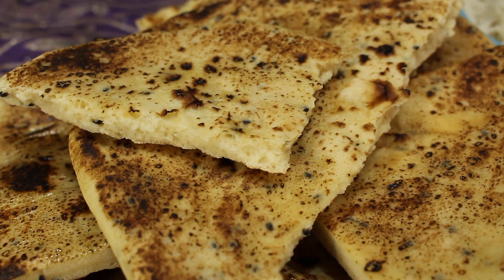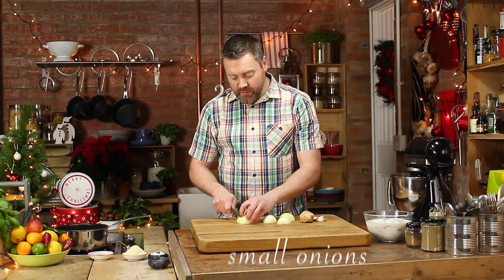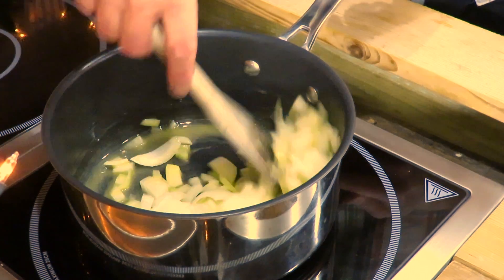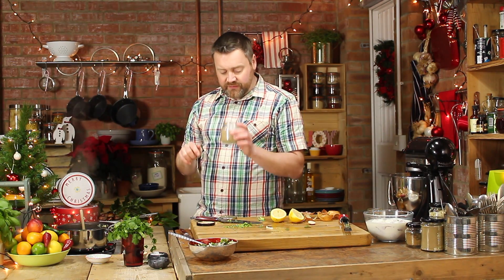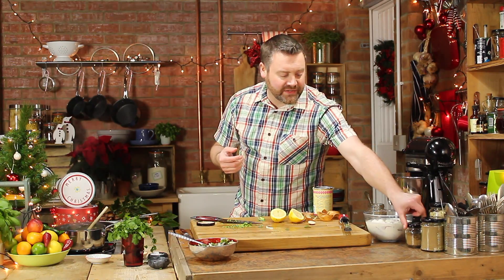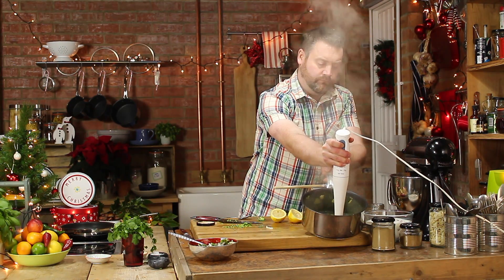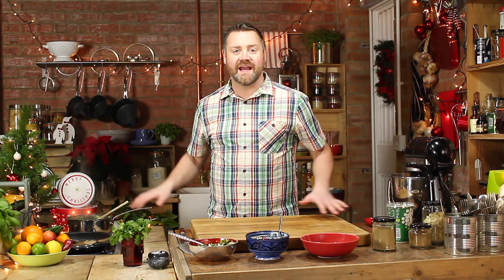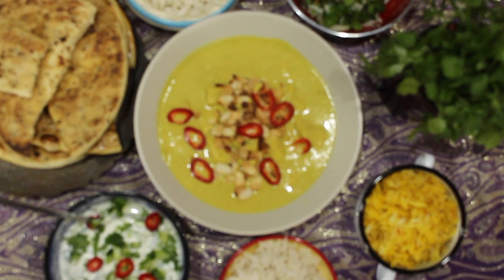Ashley's Christmas Kitchen | Christmas Eve Curry | Chicken Korma | 1 of 3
Here is my epic Christmas Eve curry night videos, in this video I show how to make the chicken korma and the other two videos I share how to make the naan bread, raita and onion salad.

Chicken Korma
500g chicken breast
200g yoghurt
50g butter
2 small onions
1 tbsp ginger
2 cloves garlic
1 tsp turmeric
1 tsp ground coriander
400ml coconut milk
1 tsp ground cardamon
1 tsp Garam Masala
50g ground almonds
50g Almonds for toasting
Add 1-2 tbsp of honey if you like a sweet curry

Ashley’s Kitchen

Inspired by the impending birth of my daughter I created Ashley’s Kitchen in 2014 as a way to share my recipes with family and friends. I wanted to capture my recipes and pass them on to the next generation and inspire everyone to cook fresh food along the way.

Pintrest @Redchillisauce

I’m really keen to see your feedback so if you have cooked any of my recipes take a picture of it and post it to my Ashley’ Kitchen facebook page or simply leave me comment below.